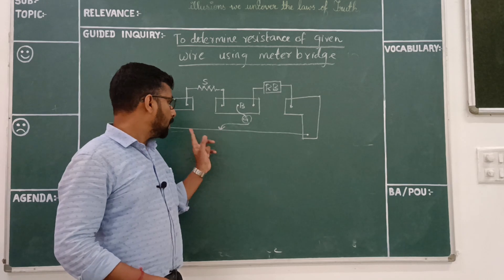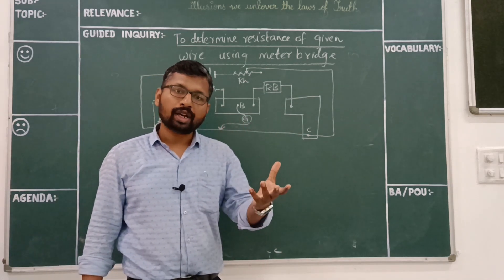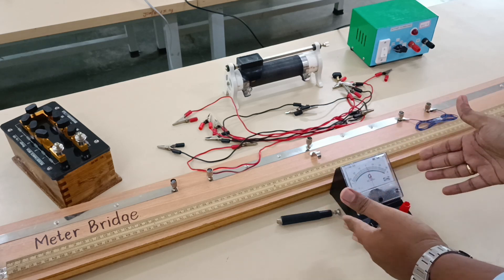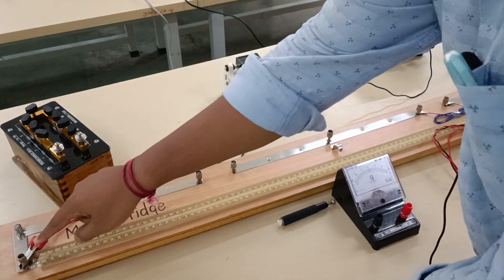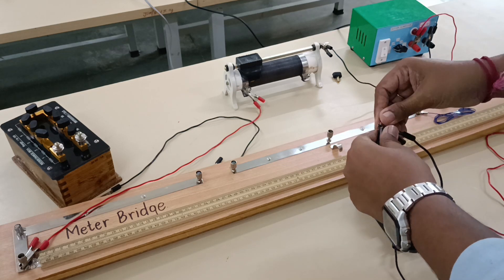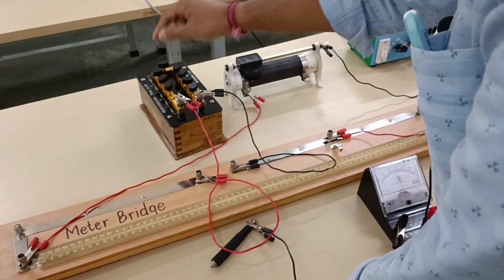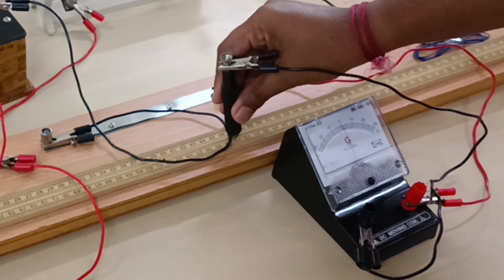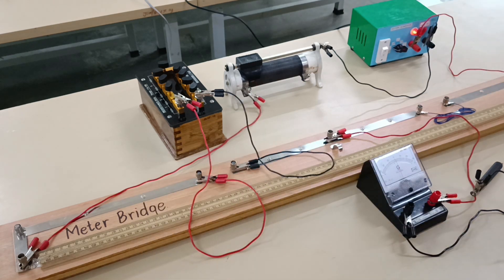Meter Bridge Experiment | How to Determine Wire Resistance using Metre Bridge | Class 12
Meter Bridge experiment kaise karte hain?
How to do Meter Bridge Experiment | Class 12

AIM
To determine the resistance of a given wire using a metre bridge and hence determine the resistivity of the material of the wire.

APPARATUS AND MATERIAL REQUIRED
Metre bridge, a wire about 1m long (of material whose specific resistance is to be determined), a resistance box, a rheostat, galvanometer, a jockey, one-way key, a cell or battery eliminator, thick connecting wires, sand paper, screw gauge.

In this video, you will learn a practical method to determine the resistance of a wire using a meter bridge, which operates based on Wheatstone's principle and also check out the readings in the observation table. The meter bridge consists of four resistors, namely P, Q, R, and S, connected to form the network ABCD. To start the experiment, connect terminals A and C to a battery and terminals C and D to a galvanometer through keys K1 and K2, respectively.

The objective is to achieve a balancing condition, where there is no deflection on the galvanometer. When the bridge is balanced, it follows the condition P/Q = R/S. By adjusting the known resistances P, Q, R, and S, you can find the specific resistance of the given wire.

Through this video, you'll gain a comprehensive understanding of how to perform the experiment and a procedure to find the resistance of a given wire using a meter bridge and hence determine the specific resistance of its materials.

Shriraj More
Activity Date: 14 July 2023
Participants: Students of Class 12
School Name : Jindal Vidya Mandir,  Ratnagiri

About Metre bridge:
It consists of one metre long constantan wire of uniform cross-sectional area mounted on a wooden board with a scale. The two ends of the wire are attached to the two extreme terminals. Thick metal strips bent at right angles are used to provide two gaps to connect resistors forming a Wheatstone’s bridge. The terminal between the gaps is used for connecting galvanometer and other end of the galvanometer is connected to a jockey.